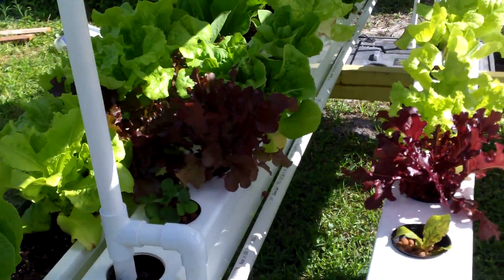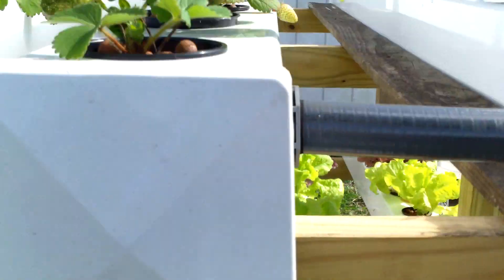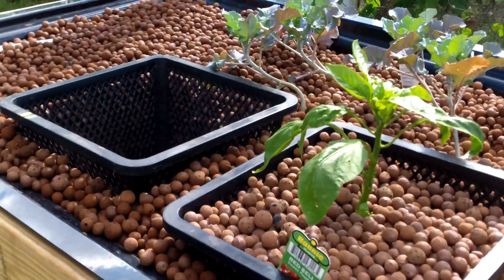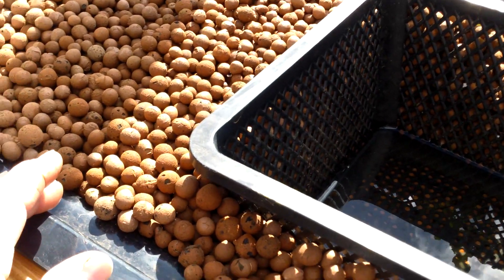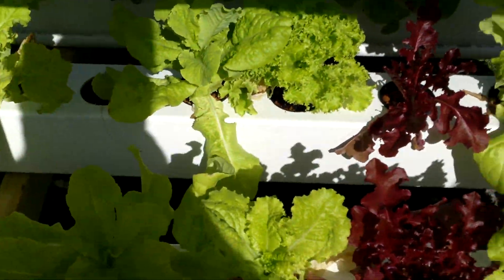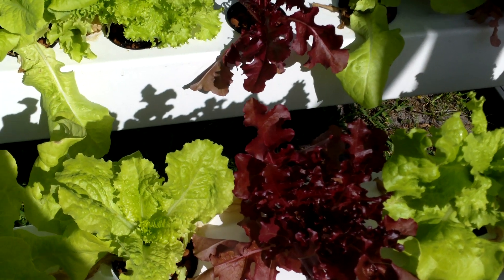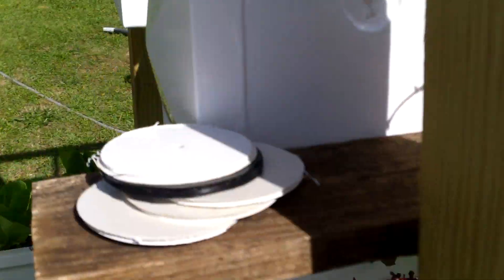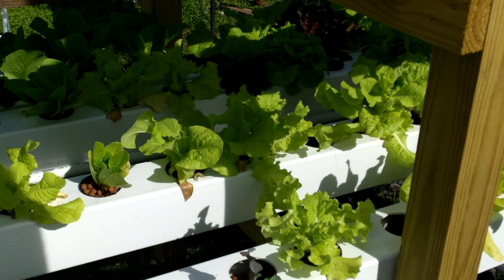Hydroponics conversion to Vermiponics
Going to experiment making a small worm bed in my Hydroponics system to switch it to Vermiponics. Hopefully it works out as good as fish in Aquaponics.